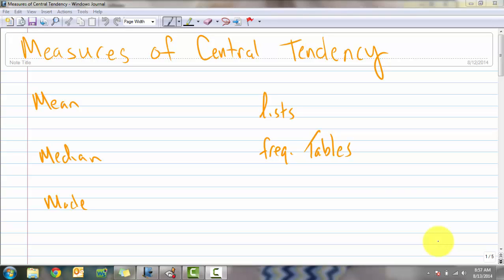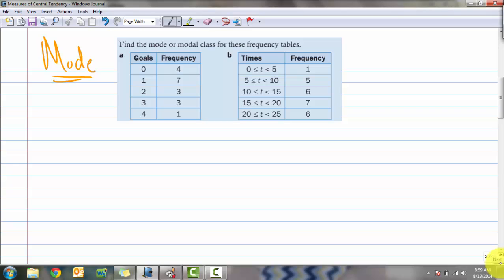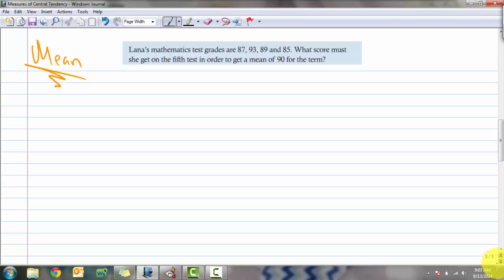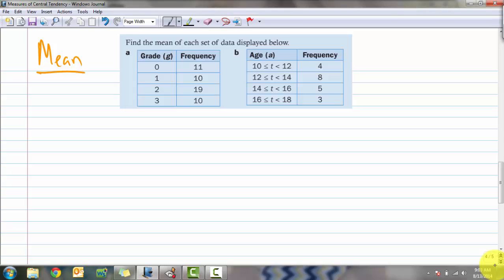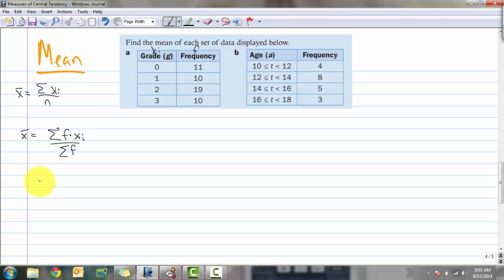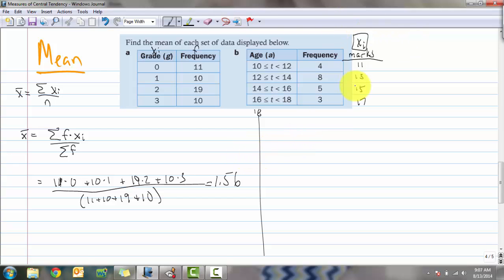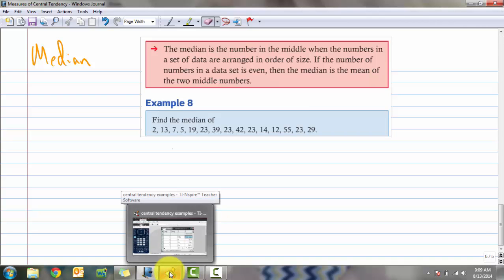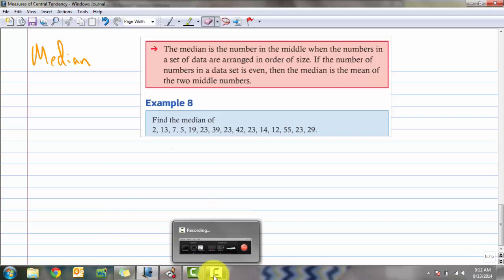Measures of Center